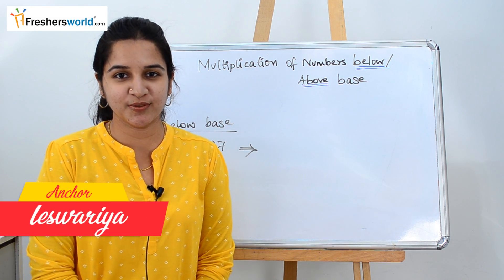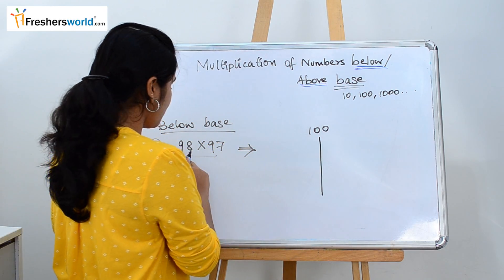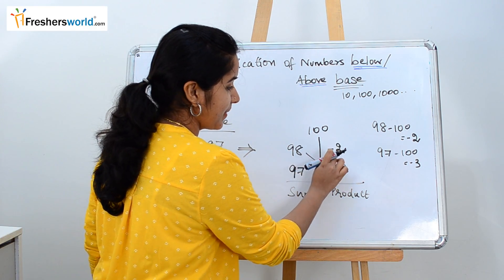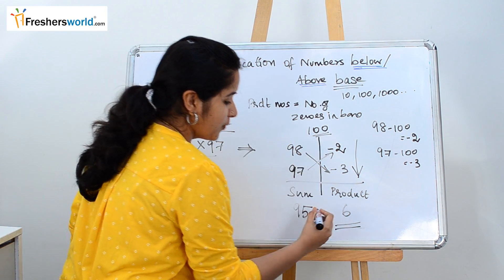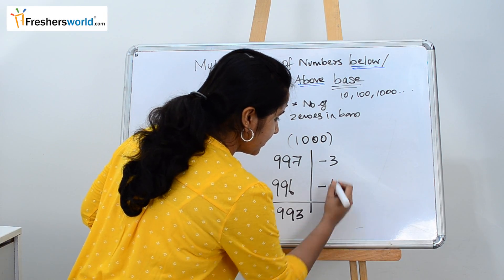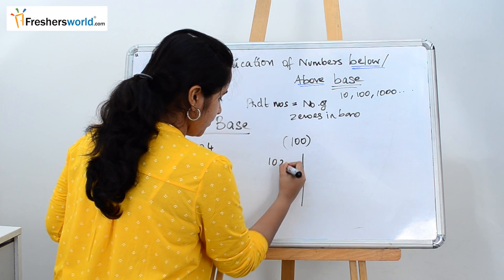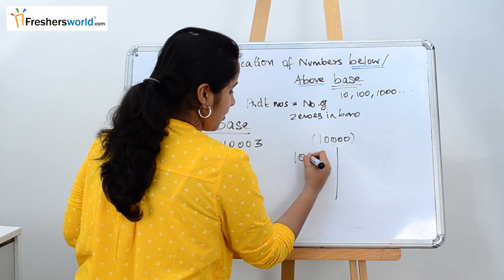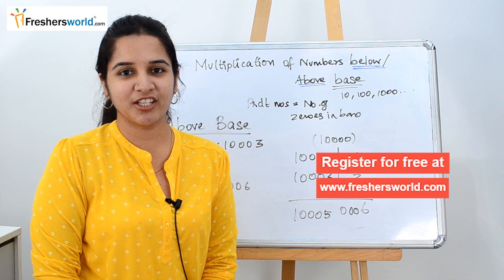Aptitude Made Easy – Multiplication Shortcuts- part 2,Easiest trick ever